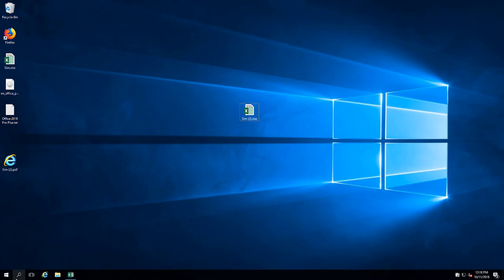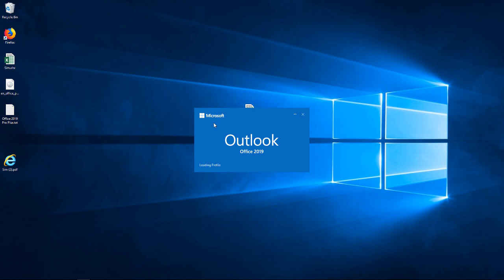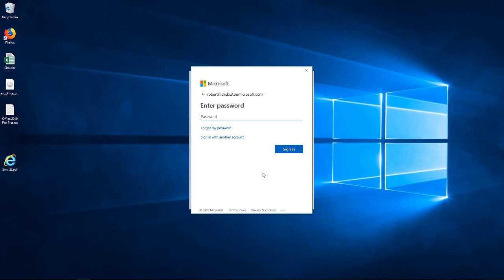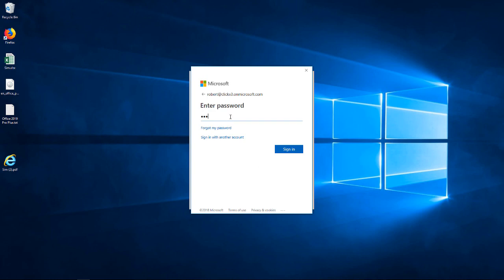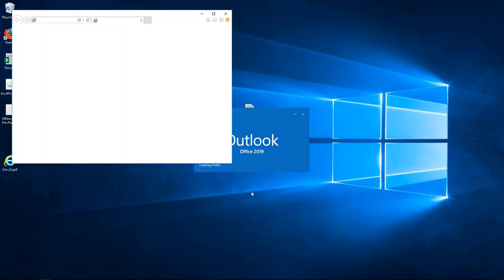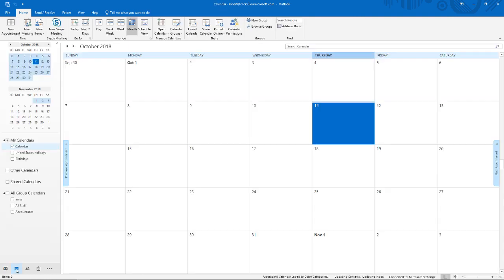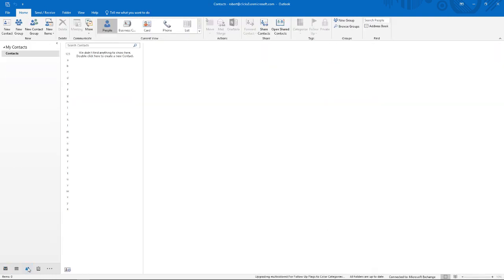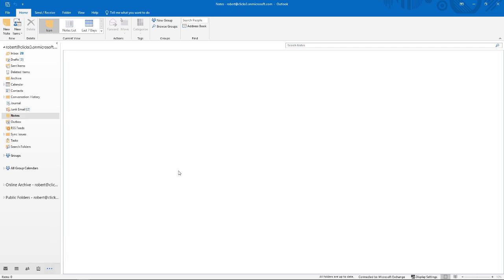How to setup Outlook 2019 with an Microsoft 365 or Exchange account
Professor Robert McMillen shows you how to setup Outlook 2019 with an Microsoft 365 or Exchange account